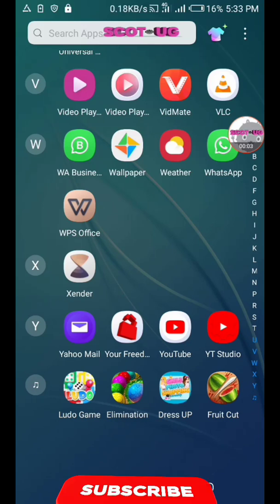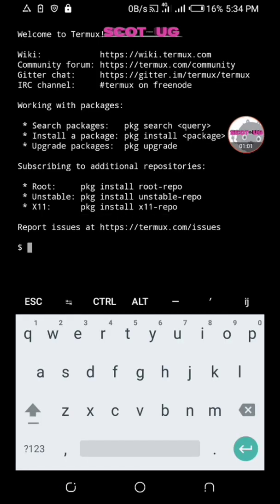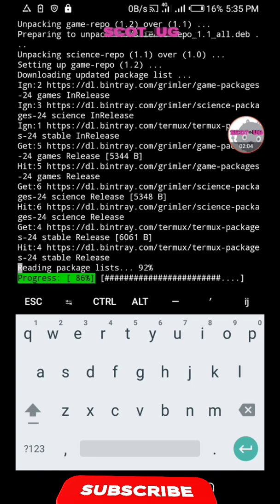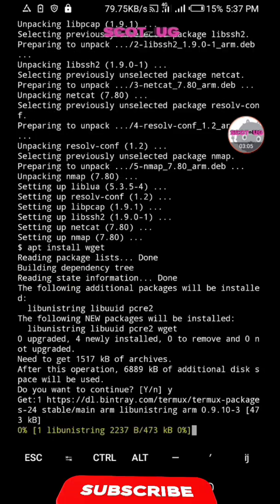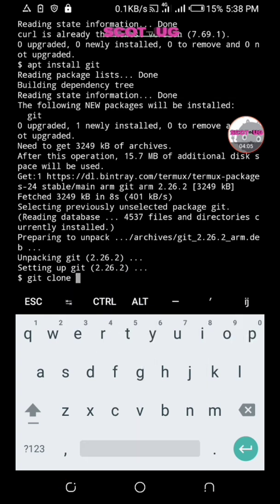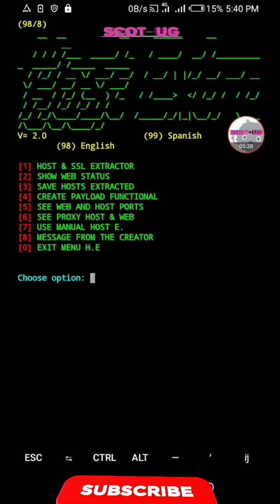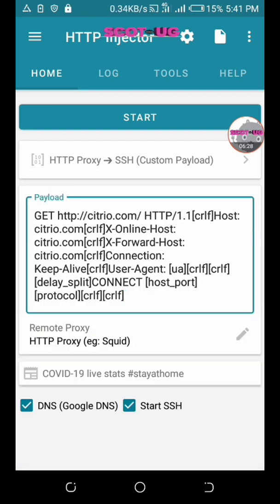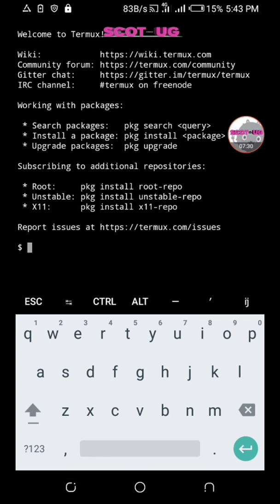How To Generate Working ehi file payload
Create your own ehi file aswell how to create your own ehi file using http injector and how to create your own ehi file such that you can get free internet is what am gonna show you in this video

This monthly ehi file l, life time ehi file or multi payload  can be created through same procedures but the SSH server u use to create your own super fast ehi file determines the preriod and the the ehi payload

BTC 👉 3Du9ML8a7C5vuDnb7KkE5muLEPRhJrWVpa

BLACK FRIDAY AND CHRISTMAS DISCOUNTS